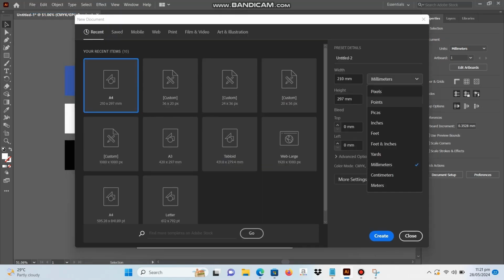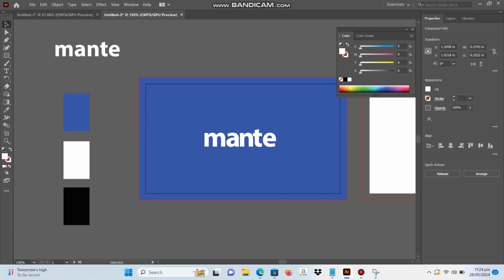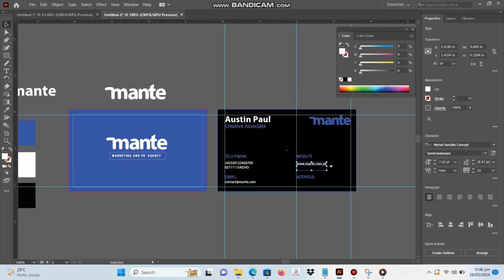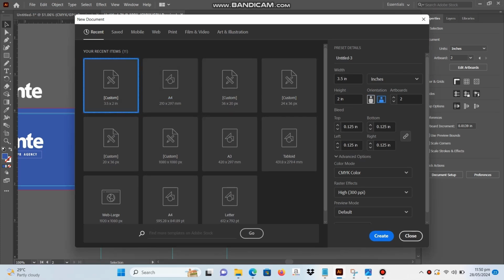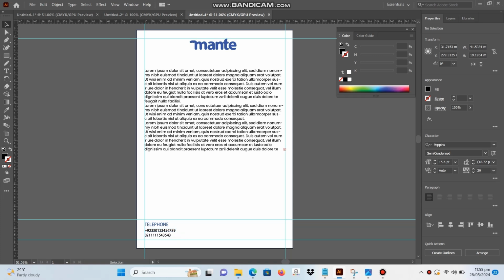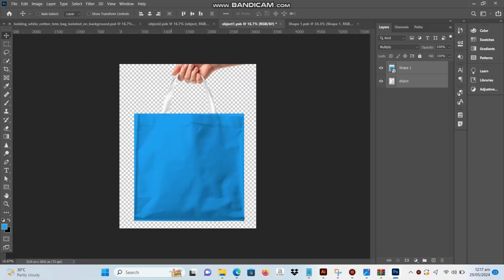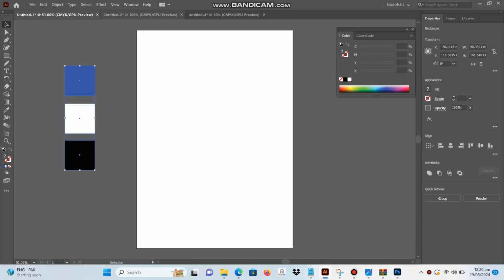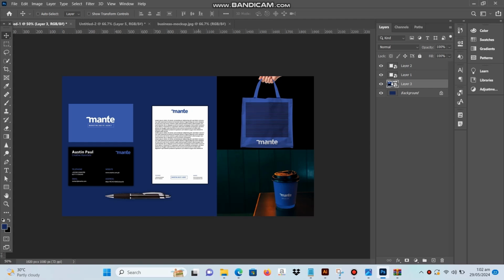Business Card, Letterhead, Coffee Cup & Bag Design in Illustrator| Stationery Design Illustrator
Make Business Card, Letterhead, Coffee Cup &Bag Design in Illustrator| Stationery Design Illustrator. In this video, I am going to tell you how to make a business card, letterhead, coffee cup & bag design in illustrator. This Stationary design illustrator tutorial is very useful for any business. Business card, letterhead, coffee, and bag design are the main aspect of brand identity. This illustrator tutorial 2022 of stationary design will help you in understanding how to design brand identity of any business. Nowadays brand identity of any business is very important like business card design , letterhead design, coffee cups design, and bag design as everything is online. That's why companies give special importance to the stationery design of their brand. After watching this you will be able to design business card, letterhead, coffee cups, bag design on your own easily.